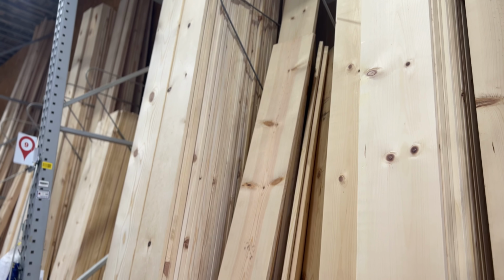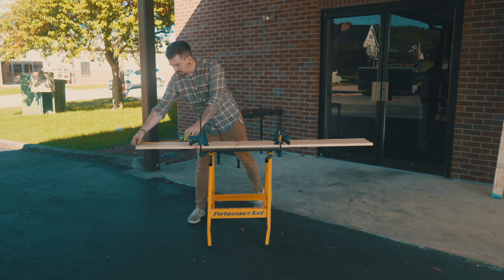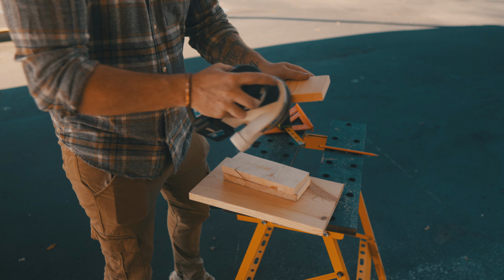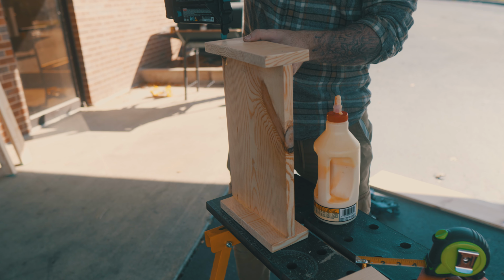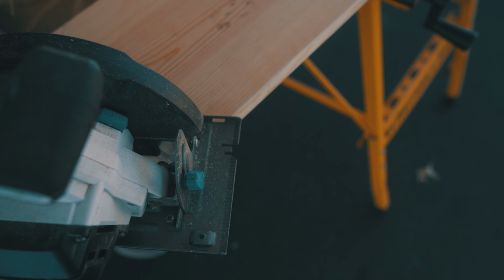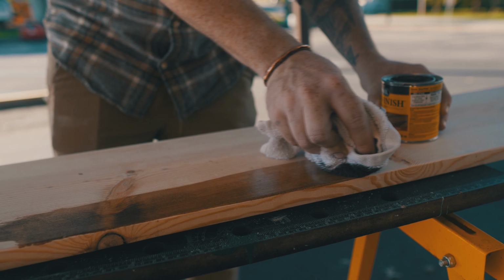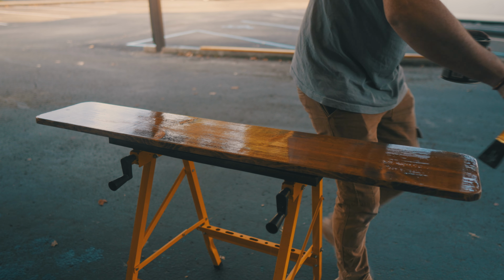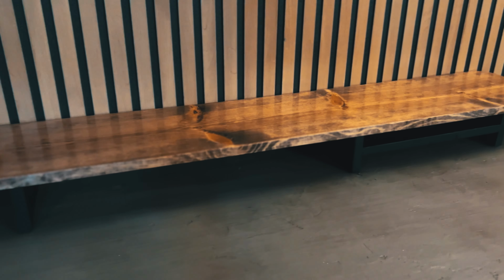Building this Desk Shelf Saved Me $390!!!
Sony fx30
Sigma 16mm f1.4
Sennheiser MKH 416
Zhiyun Molus X60 RGB
Aputure Amaran 100d
Aputure Amaran 60x
Giant Softbox
Smallrig Tripod
Nanlite Pavotube T8-7X (x2)
GVM Panels